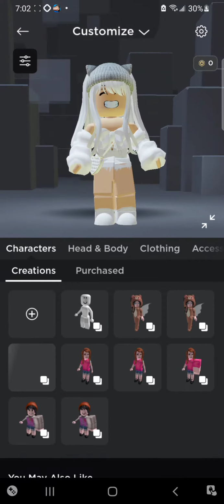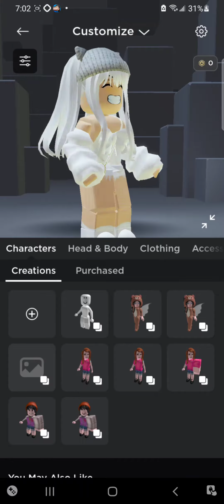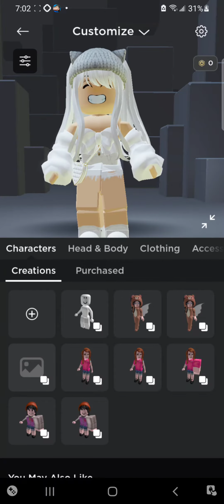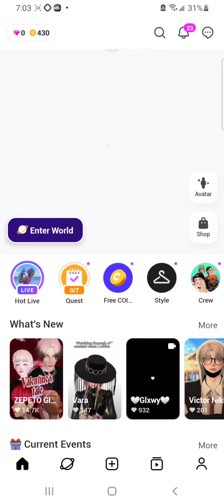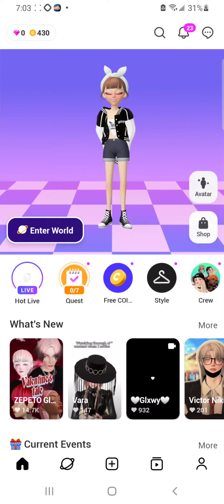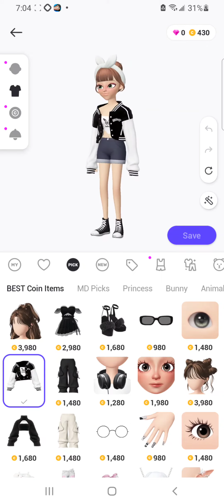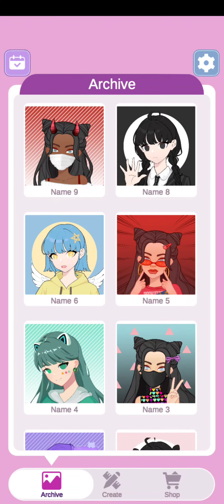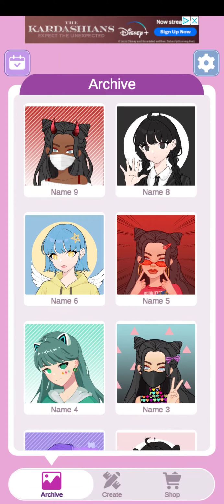February 3, 2023